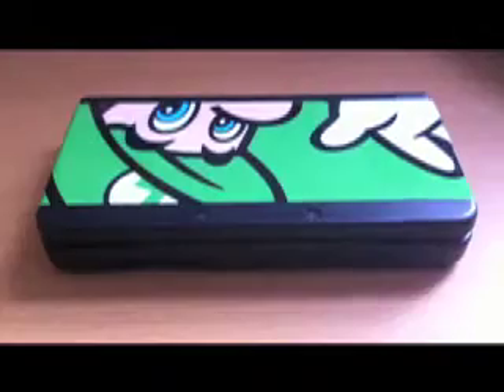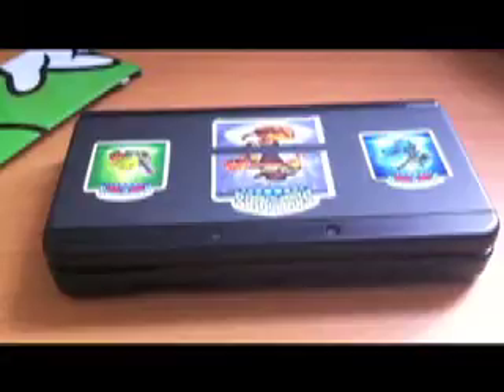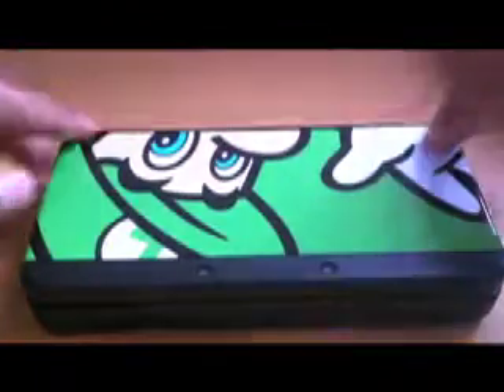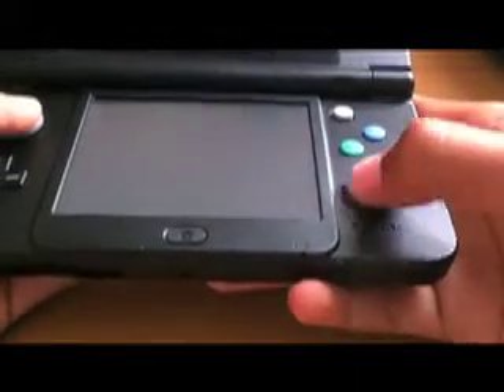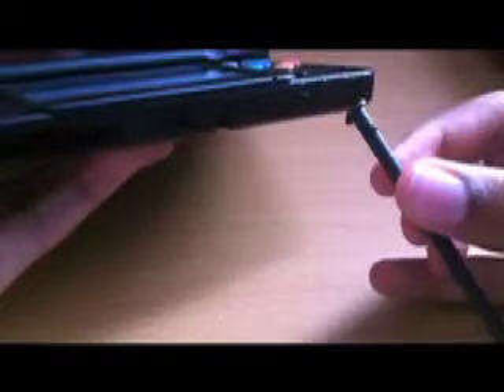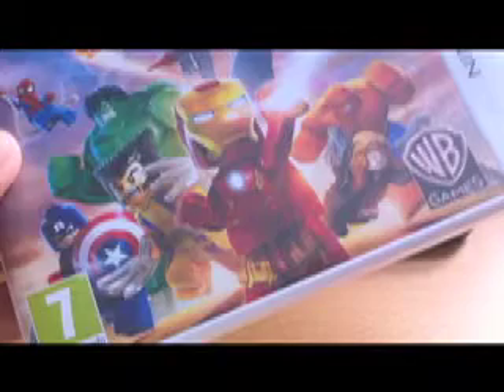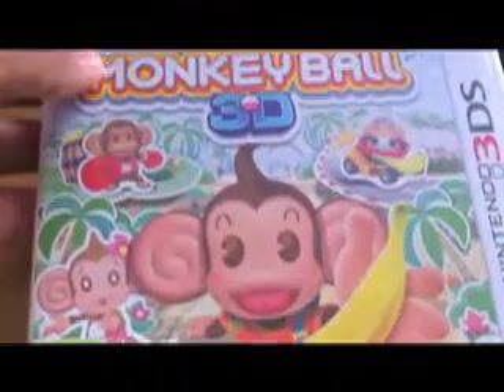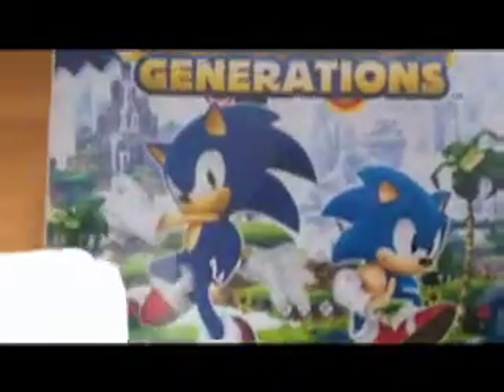New 3DS review part 1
This is part 1 of my new 3ds review, just to let U know this is reviewing the regular new 3ds not the xl because I don't have that one.